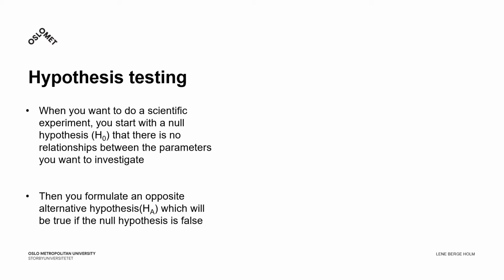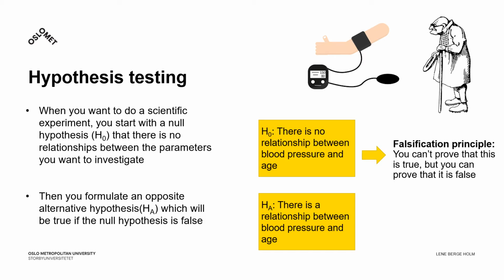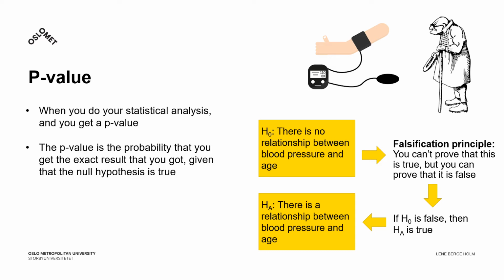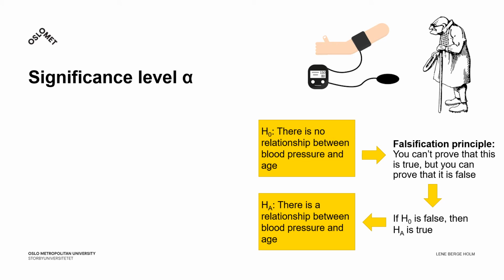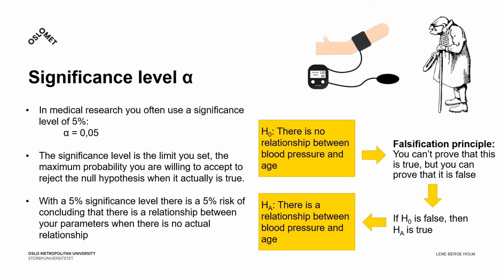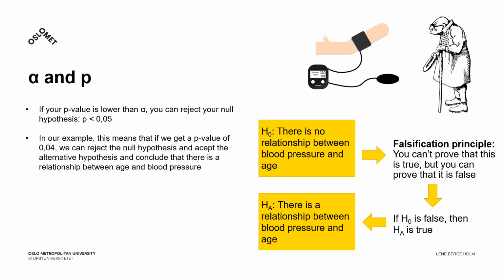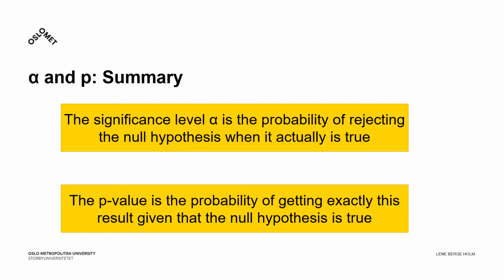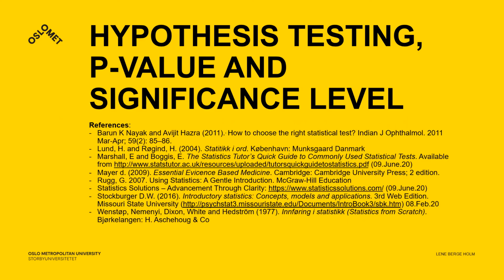#7 Hypothesis testing, p-values and significance level EN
In this video, #7 “Hypothesis testing, p-value and significance level”, I will first go through the concepts of hypothesis testing and the falsification principle. You need to know this in order to set op your statistical analysis correctly. Thereafter we’ll get into p-values and significance levels and how to use this to either accept or reject your null-hypothesis.

This is the seventh video of 15 in a series called “Introduction to statistics by a non-statistician”. (Similar videos are/will be available in Norwegian as well). The targeted audience for these videos is students or other people who are not familiar with statistics and who need a short, easy-to-understand explanation of the most important concepts in statistics. I will also show you how you can do the most common statistical analysis yourself using Excel only. I recommend you watch the videos in the sequence listed below, although most of the videos also stand on their own.

Or if you have suggestions for topics you’d like me to create a video about.

Yours sincerely
Lene Berge Holm